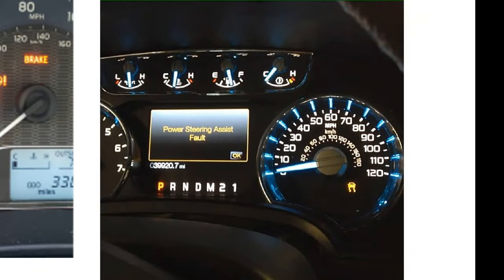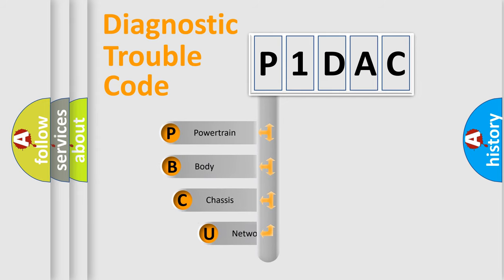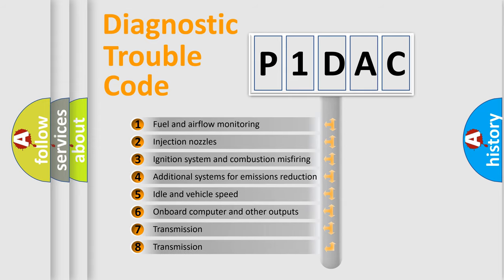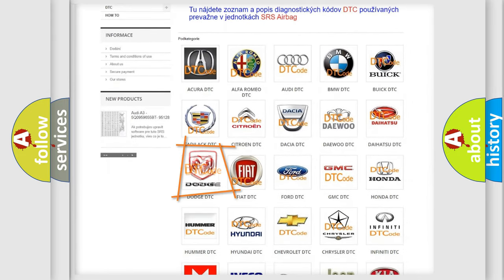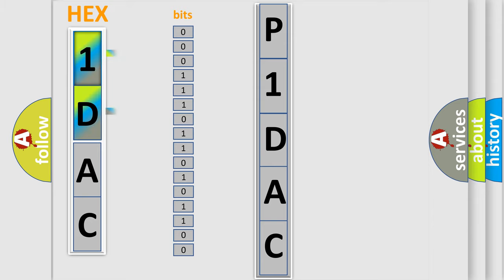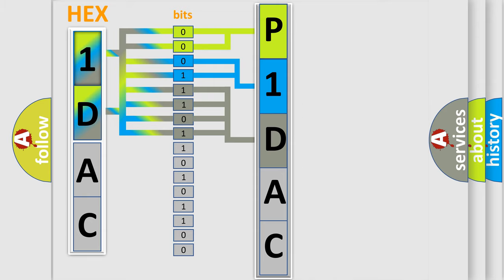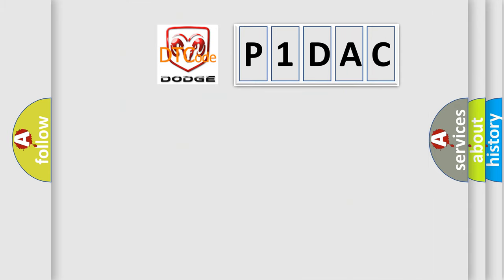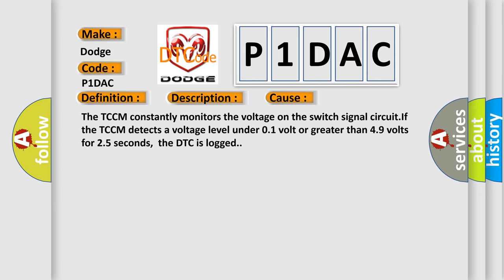DTC Dodge P1DAC Short Explanation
Contents:
0:21 Basic DTC analysis according to OBD2 protocol standard.
1:48 Insight into programming
2:58 A diagnostically understandable description of the Diagnostic Trouble Code
3:05 Basic error definition

Make:
Dodge
Code:
P1DAC
Definition:
Active Transfer Case (ATC) Mode Switch Circuit
Description:
Ignition ON.System voltage 9-18 V.
Cause:
The TCCM constantly monitors the voltage on the switch signal circuit.If the TCCM detects a voltage level under 0.1 volt or greater than 4.9 volts for 2.5 seconds,the DTC is logged.